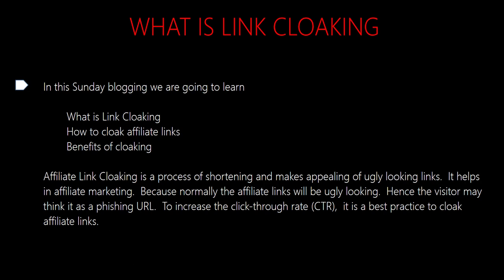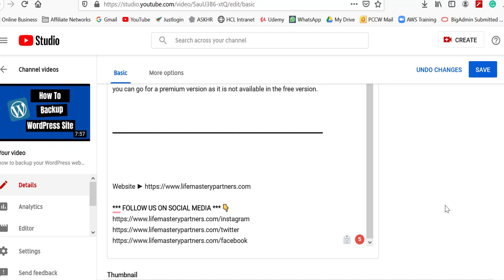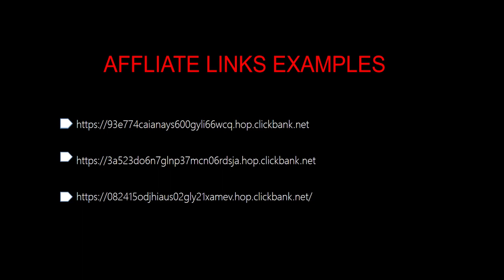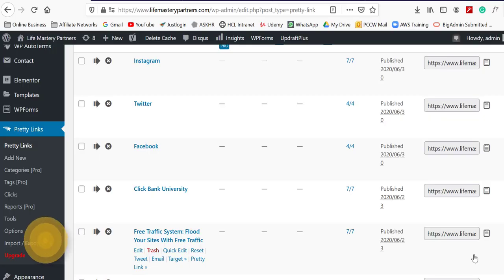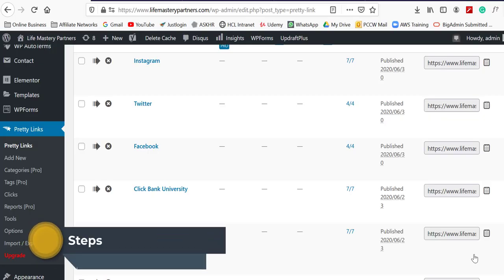Learn How to cloak affiliate links for free in 2020 | Link Cloaking tutorial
In this Sunday blogging, we are going to learn

 * What is Link Cloaking
 * How to cloak affiliate links for free in 2020 - Tutorial
 * Benefits of cloaking affiliate links

Chapters Covered

00:00 Brand Intro
00:22 What is Affiliate LInk Cloaking
01:46 Affiliate Link examples
02:38 Steps

Affiliate Link Cloaking is a process of shortening and makes appealing of ugly looking links.  It helps in affiliate marketing.  Because normally the affiliate links will be ugly looking.  Hence the visitor may think it as a phishing URL.  To increase the click-through rate (CTR),  it is a best practice to cloak affiliate links.

It is not only for affiliate links whereas you can use it for your social media accounts URLs.  For example, my Facebook page URL is I cloaked this link and generated It looks more authoritative as the URL has my domain name.

If you use affiliate links without cloaking to promote affiliate products, the visitor may think of it as phishing. It will affect your conversion.  That's why many bloggers and affiliate marketers use link cloaking.

First will we click on such links?  No right?  So how can we expect others to click on it?

Okay.  Now you can ask me how to cloak links.  we can do it using a WordPress plugin called pretty link.  it comes with a PRO option as well.  For cloaking,  the FREE lite version is more than enough.

Pretty Link

Go to WordPress dashboard - Plugins - Add New and then search for Pretty Link.  Once you found the plugin,  install and activate it.

It also has a tracking feature.  which helps us to know how many visitors clicked our link and how many of them are unique.

Now let me show how to cloak our links with the pretty link.  Pretty link uses redirect mechanism in cloaking.  Click pretty links from your WordPress dashboard navigation left sidebar.

Steps to cloak a link

You can see a button with the name of Add New. Give a title name for this cloaking

Target URL (Ugly looking Affiliate link in our case)
Update

That's it.  Now we successfully cloaked our affiliate link.  In the Pretty Link dashboard, you can see under clicks tab number of clicks for the particular link and how many of them are unique.  It is really helpful to know how our affiliate link works.

You can see more options in Pretty Link - Options section.  You need to make sure to enable tracking and enable no follow options are checked.  By default, these are enabled.

Enable tracking helps us to show the stats of our affiliate links such as the number of clicks and unique clicks.

Whereas enable no follow option tells the search engine, not to index and rank the outbound link.  There are few other plugins that are also available for affiliate link cloaking.  This the one I am using for my affiliate links and I recommend the same to you as well.

Benefits of cloaking affiliate link

1. Increases Click Through Rate (CTR)

2. Makes affiliate links appealing

3. Gives more authority to your domain as we create links using our domain URL

4. Provides statistics about clicks

5. Increases Conversion which helps to close more sales